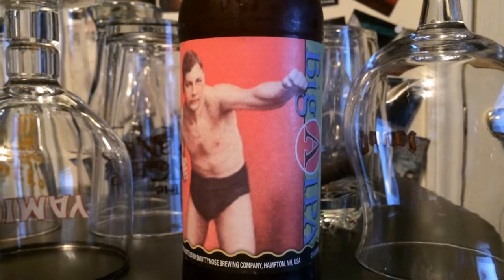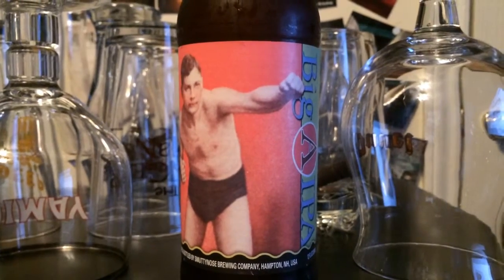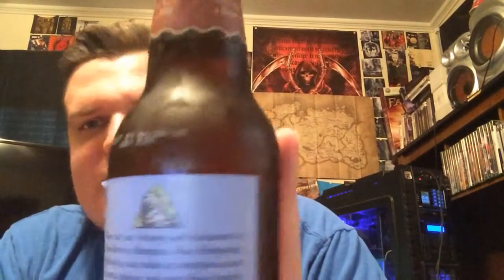Beer Review #195 - Smuttynose Big A IPA